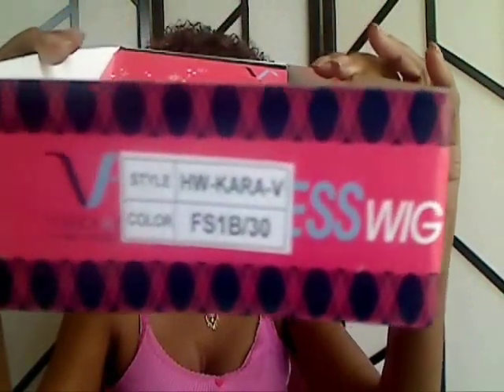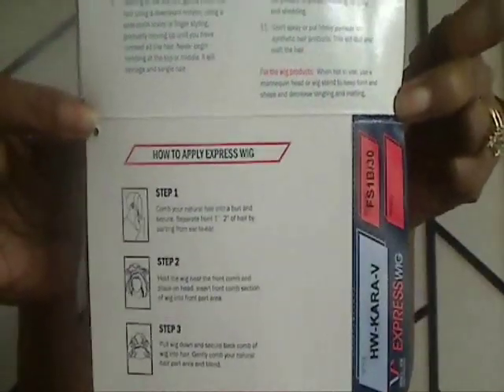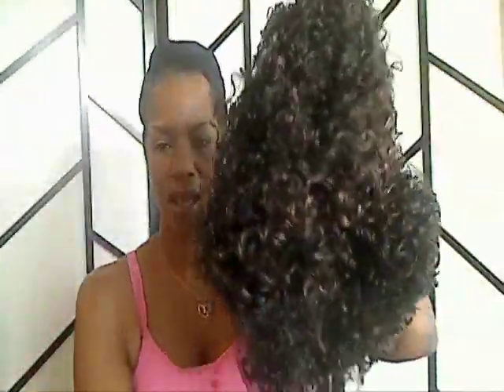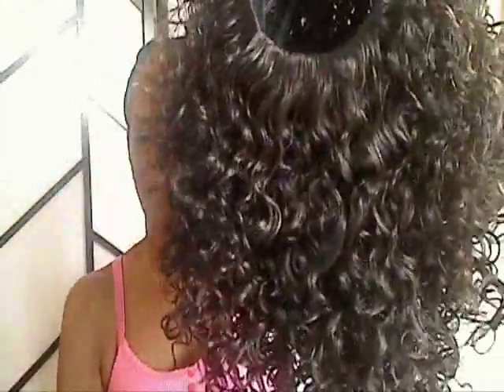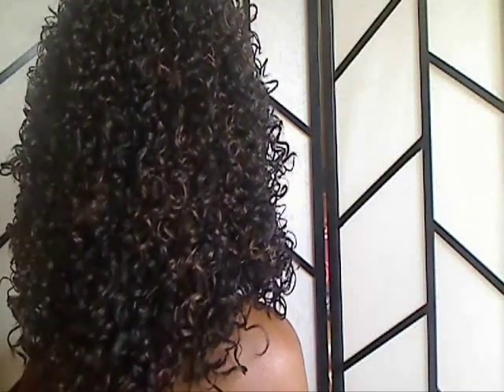Vivica Fox EXPRESS WIG "KARA".. BIG AND BOLD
Some of my FAVORITE wigs

Who doesn't like to sit in front of a beautiful vanity? Checkout my video on How to Give Your Vanity A Elegant Makeover using 1$store Products

Wonderful Brushes and more
Sigma Brushes

Vivica Fox Express Wig FHW-Demi-V

Any positive or negative reviews I've given on any product is my opinion, and is based on my personal experience and use. Be Blessed